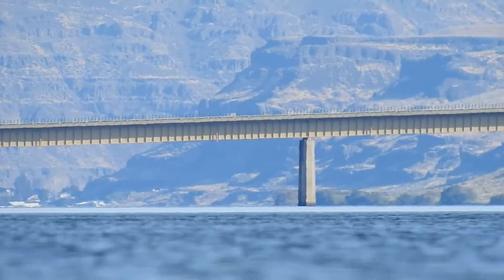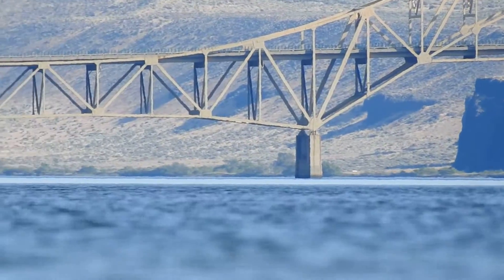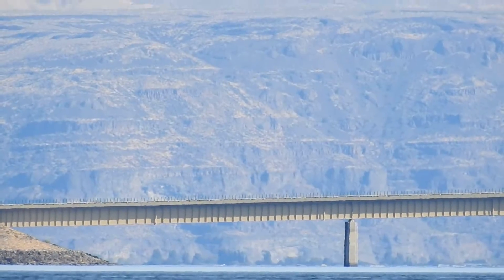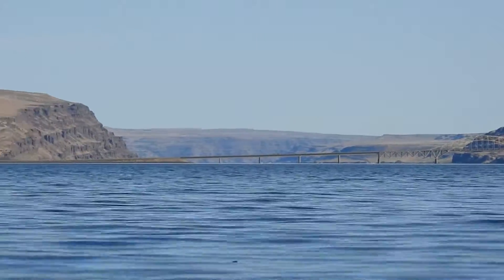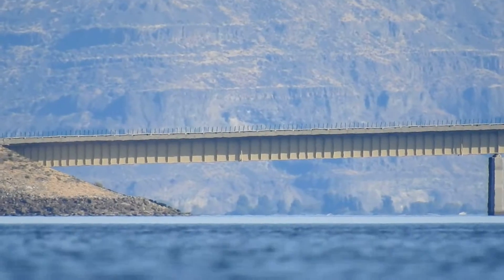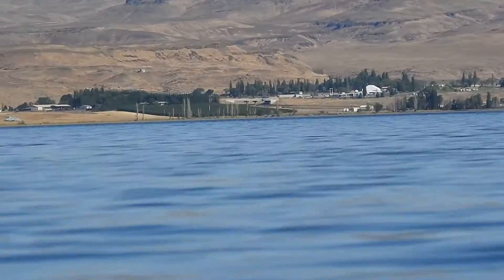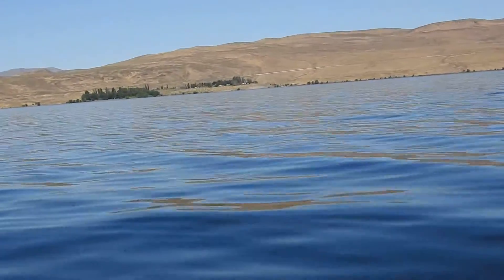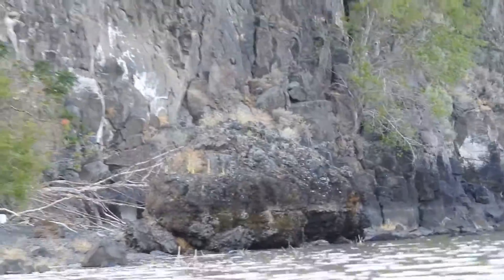Zooming 12 miles up Wanapum Lake - 7/28/2019 - P900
Using the Nikon Coolpix P900 camera to zoom 12.2 miles up Wanapum Lake.  The center of the camera lens was less than 9 inches above the water.  Here are the coordinates for the viewing location  46°54'02.6"N 119°57'15.2"W
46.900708, -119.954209. The lake was very calm :) Vantage Bridge was 3 miles from the camera.  The Old Vantage Highway Boat Launch was 7 miles from the camera.  Sunland Estates was 12.2 miles from the camera.  We also see a distant boat from 2:13 - 2:19, also from 2:31 - 2:41.  We see a closer boat go behind a bridge pillar and in front of the first boat from 2:57 - 3:16.  We see the first boat moving from 4:40 - 4:45.  If the earth was truly a sphere with a 25,000 mile circumference than we shouldn't see the poles at the boat launch at all and we shouldn't see so much of sunland estates.  We also shouldn't see the wake of the closer boat.  We also shouldn't be able to see the distant boat at all.  With an eye-height of 9 inches, the boat launch should have been hidden by 23 feet of earth curvature.  Much of sunland estates should be hidden by 82 feet of earth curvature.  The earth may not be the shape and/or size that we have been led to believe.  Here is a link to an "earth curve calculator" This video was made on July 28, 2019 using a Nikon Coolpix P900.   Wanapum Lake, Washington State, USA.